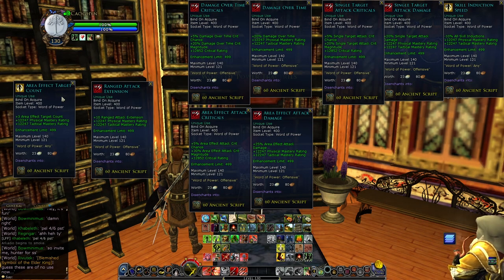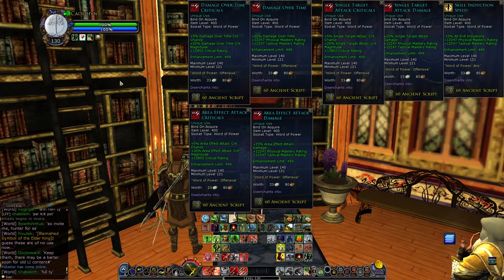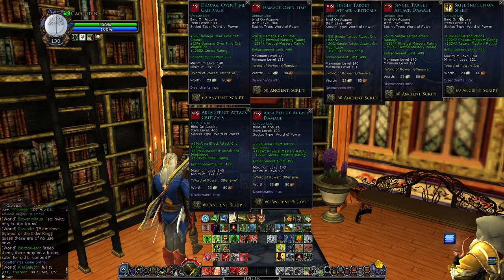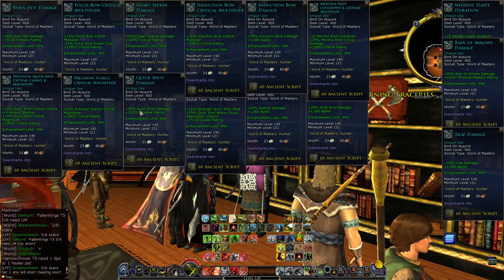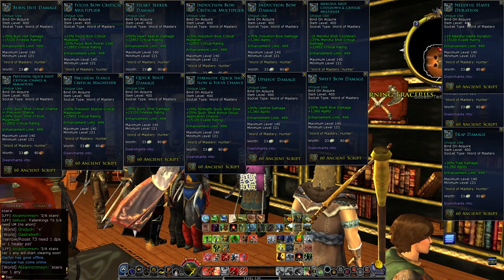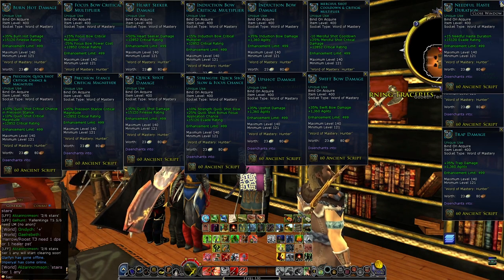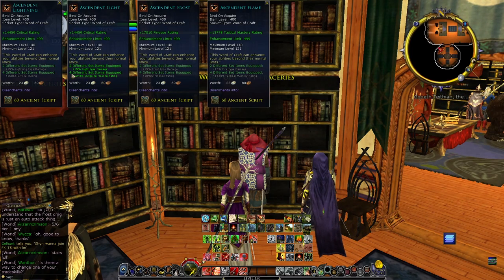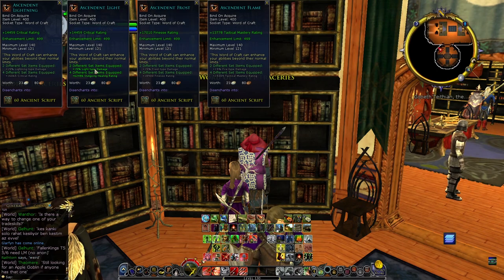Lotro: Legendary Items 2.0 Hunter GUIDE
My guide to the new legendary items for Hunter.

Timestamps:
0:00 Start
0:03 Legendary Items
1:00 Heraldric
1:35 Word of Power
3:50 Word of Mastery
6:51 Word of Craft